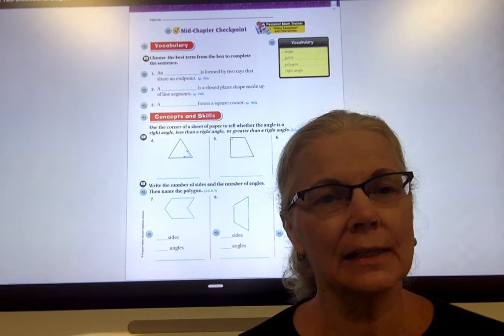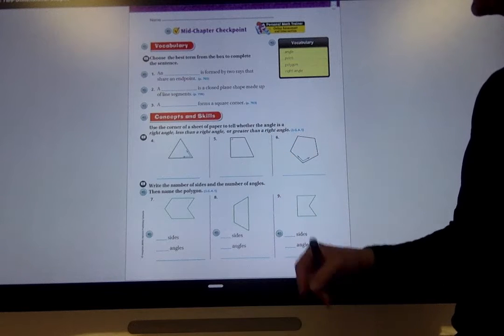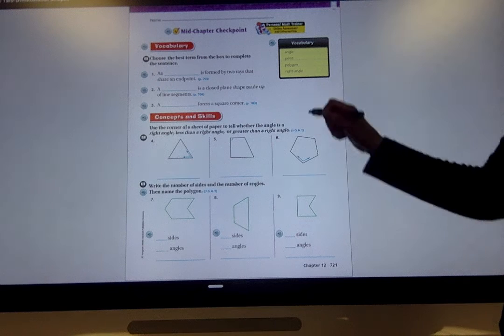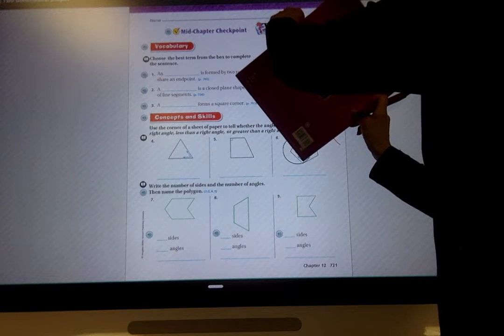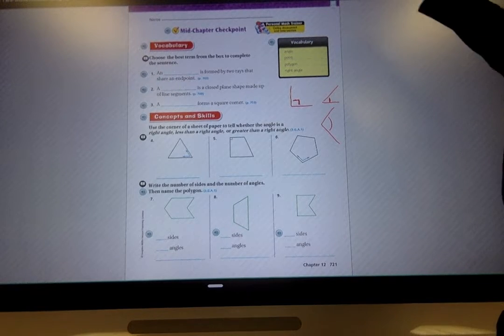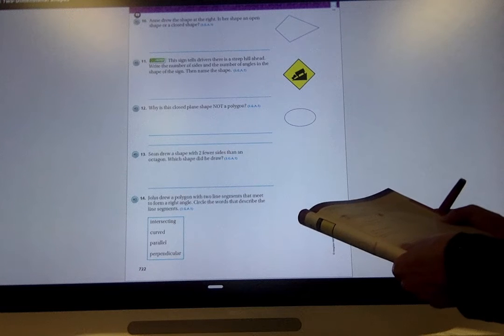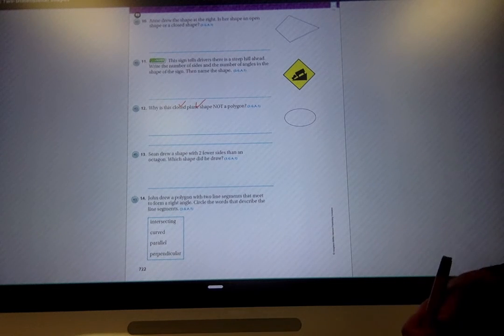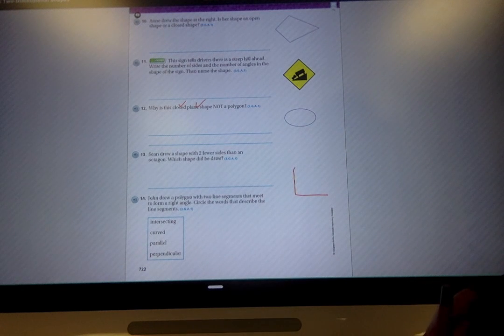Movie on 5 18 20 at 10 17 AM Math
MATH
Mid-Chapter Checkpoint